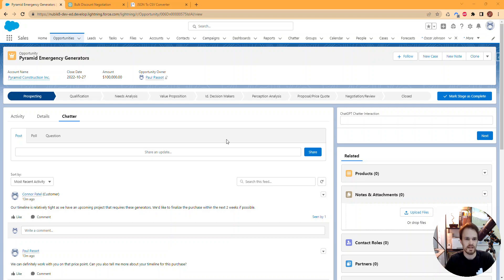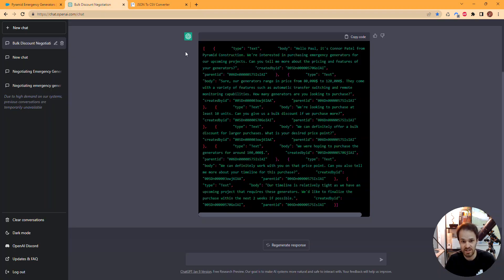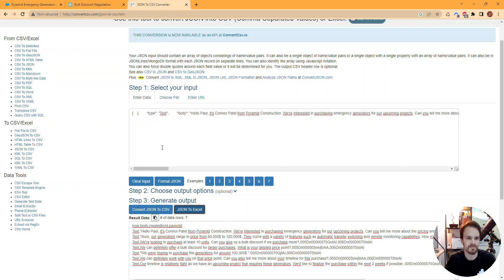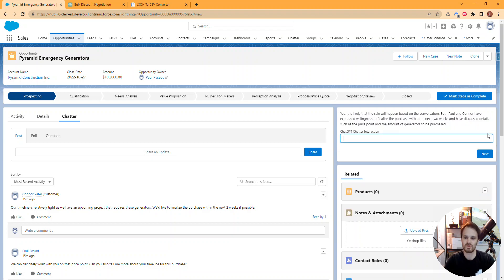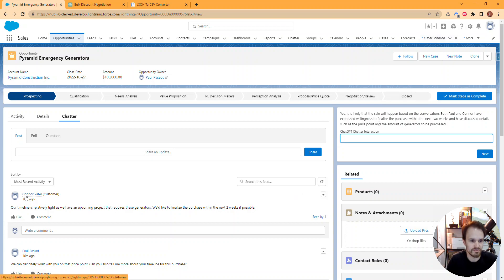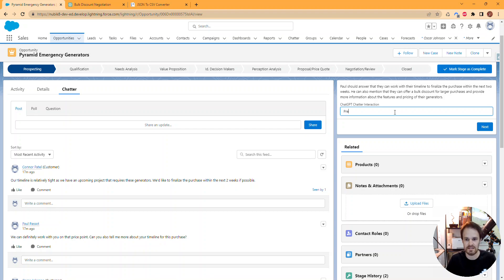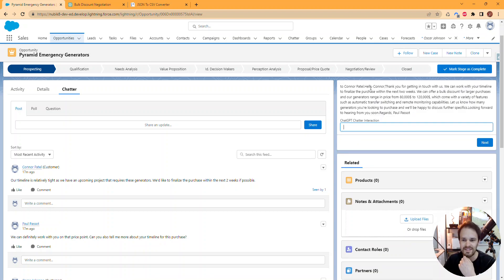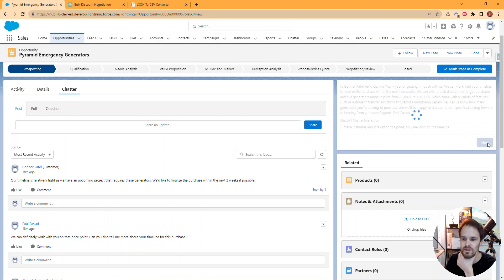ChatGPT Integration in Salesforce Demo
A quick demo of how the OpenAI API (using the text-davinci-003 model) can be used within salesforce to interact with a chatter feed.

The actual apex classes to work with the API were generated by chatGPT (I did not write a single line of code). The sample Chatter Posts were also generated by ChatGPT based on my input.

This is just a glimpse of how far the integration could go in Salesforce!